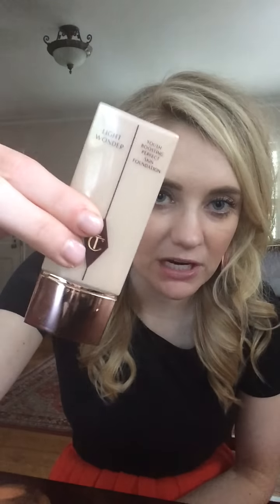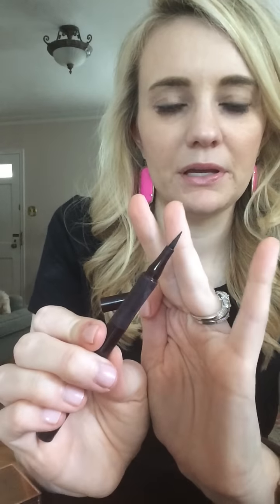Charlotte Tilbury Makeup + Dirty Hair + Byredo Perfume